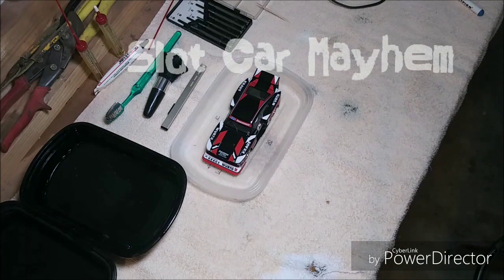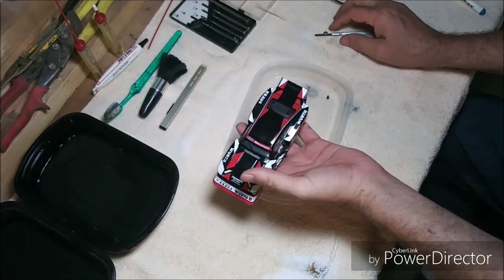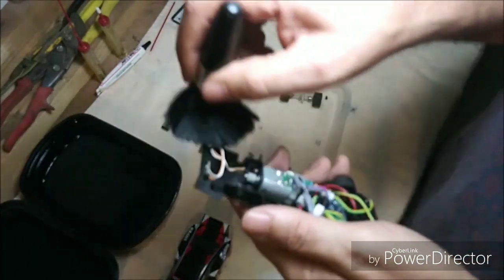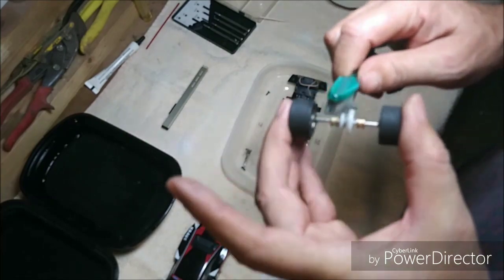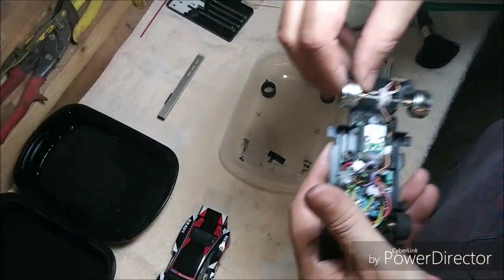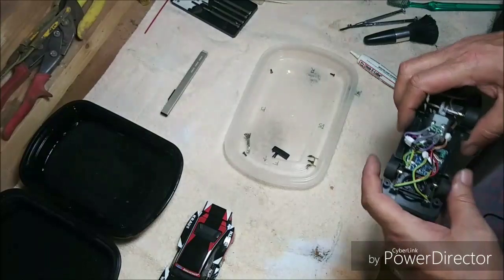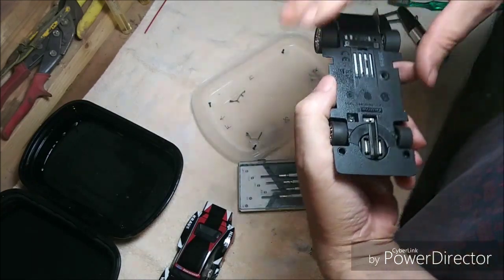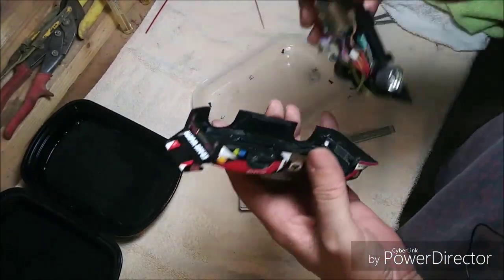New to Carrera Episode 05 - Carrera D132 maintenance 101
Basic after racing session maintenance for Carrera digital 132